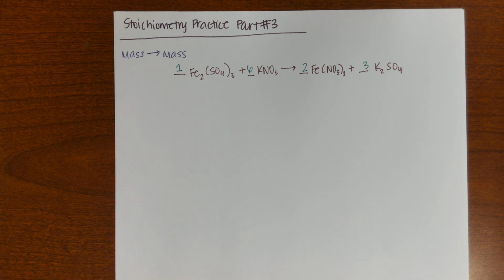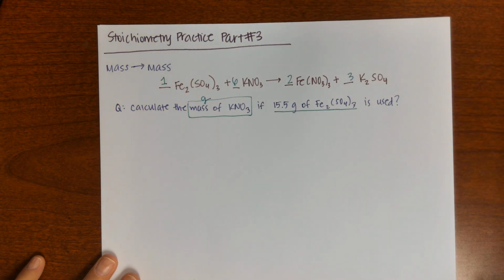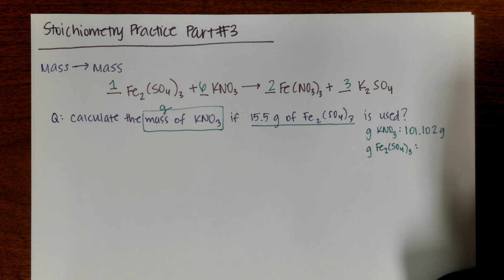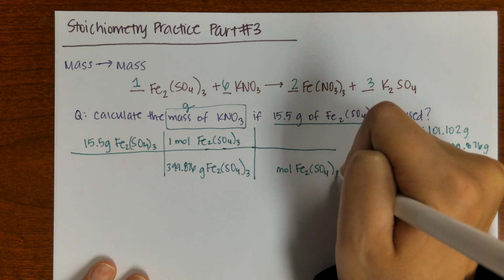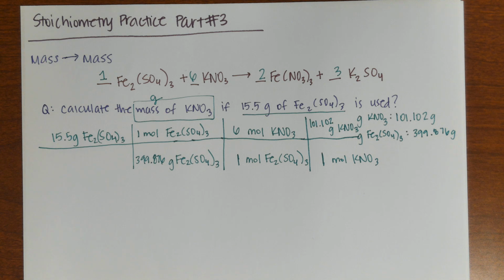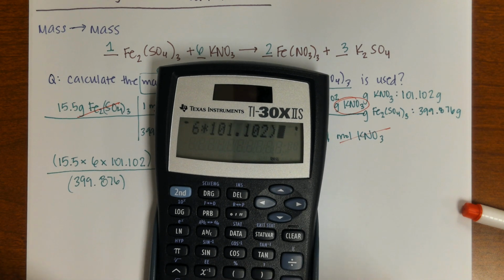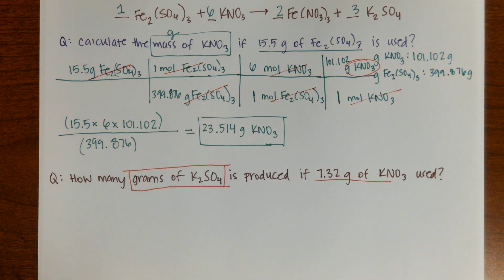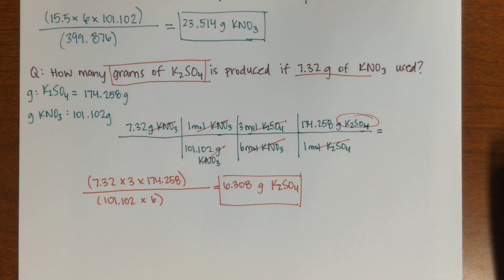Stoichiometry Tutorial Part 3 (Mass to Mass)